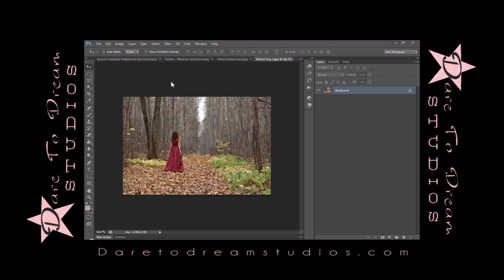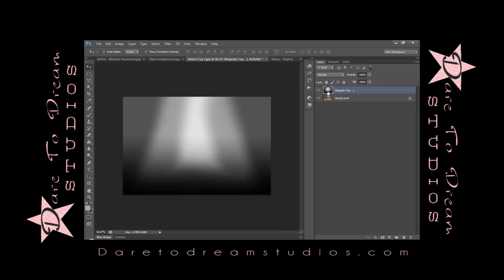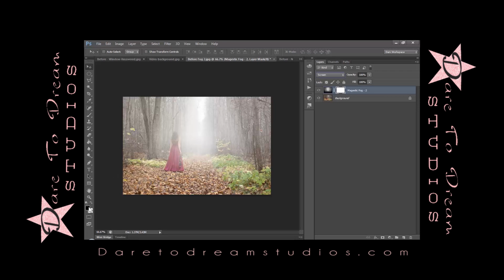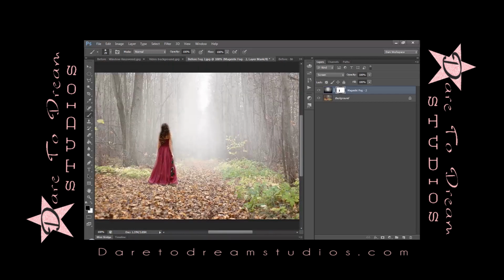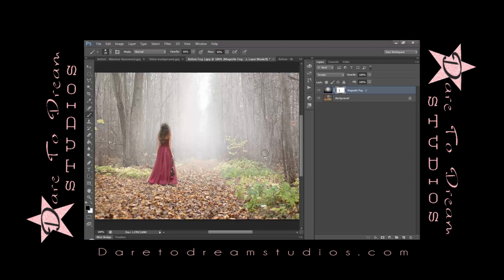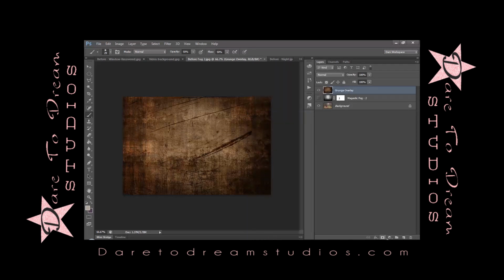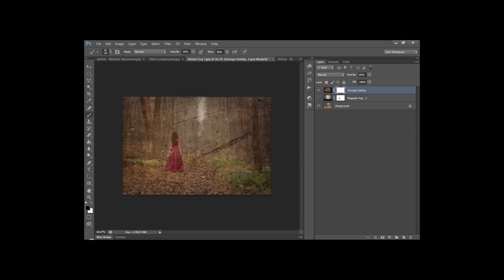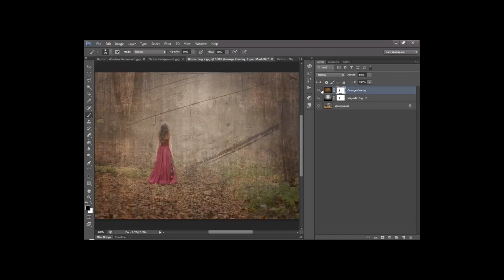How To Apply A simple Texture Overlay To A Photo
A simple tutorial on how to apply a texture overlay to any photograph.